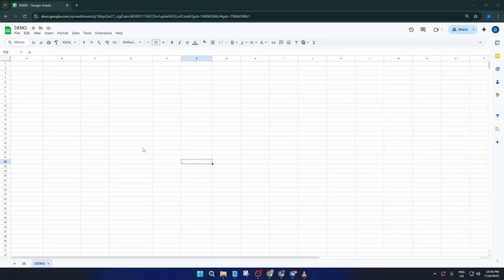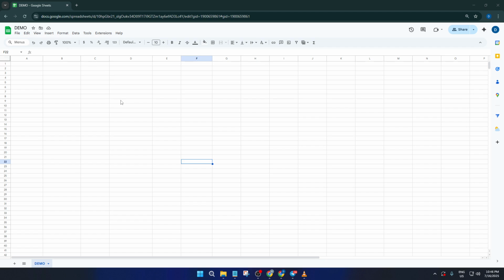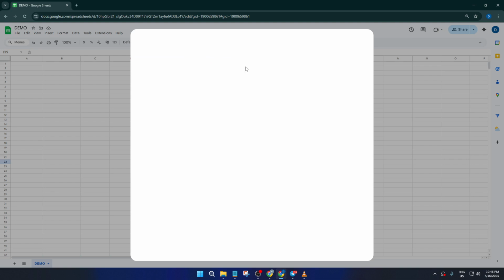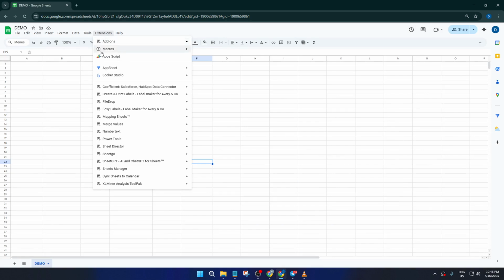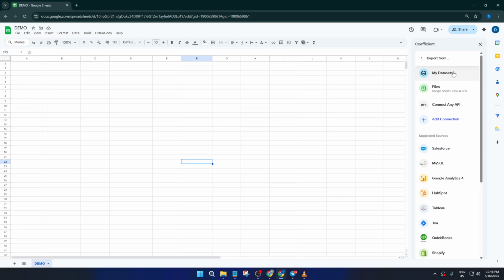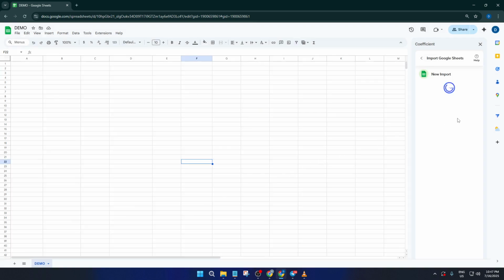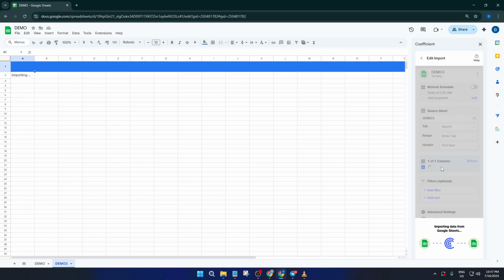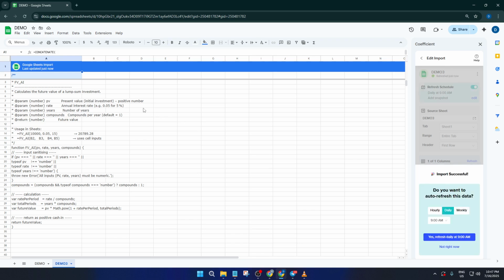How To Connect Two Google Sheets (ImportRange Alternative) (Easiest Way) (2026 Guide)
Looking for a reliable way to connect data between two Google Sheets without the hassles of ImportRange? In this tutorial, we'll walk you through the ultimate ImportRange alternative for linking Google Sheets seamlessly.

⏱️ Timestamps:
0:00 Introduction
1:12 Limitations of ImportRange
2:05 Best alternative introduction
3:00 Step-by-step setup guide
6:20 Data synchronization features
8:55 Troubleshooting common issues
10:30 Tips for advanced users
12:10 Supported platforms: Google Sheets Web, Desktop (browser-based)
13:00 Final thoughts & recommendations

You'll learn how to set up a secure and efficient integration, automate data syncing, manage permissions, and handle updates in real-time. Whether you're collaborating in teams, managing large datasets, or simply want a better method than ImportRange, this video is for you!